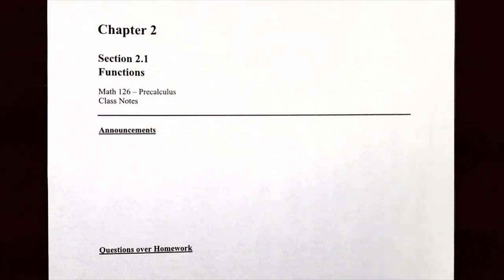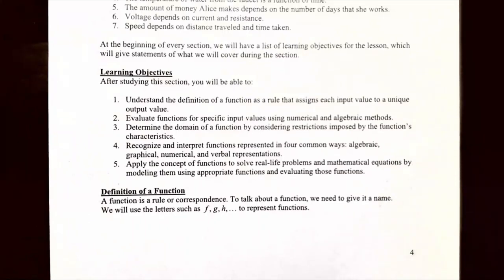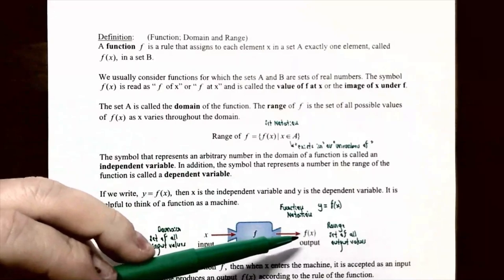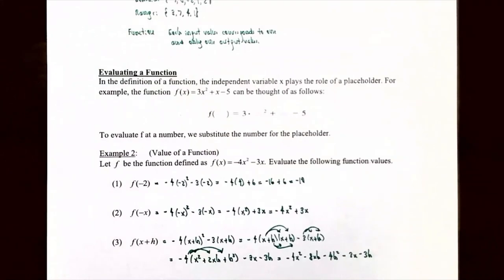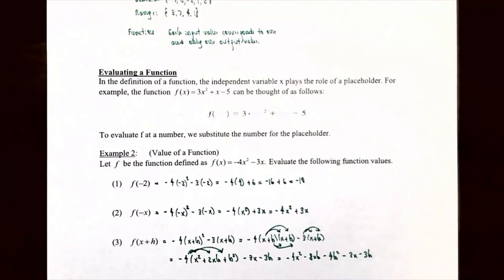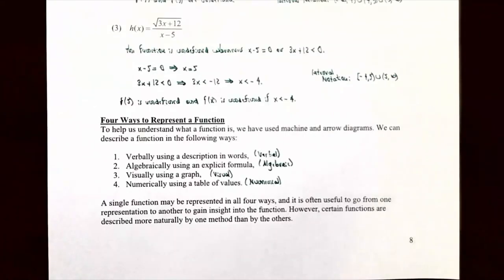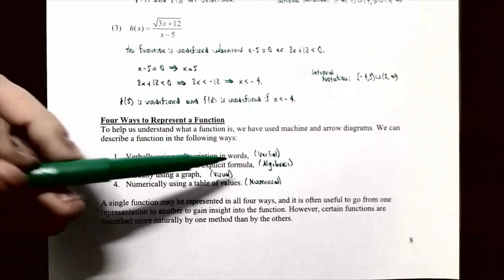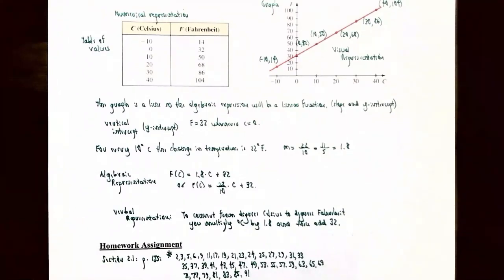Functions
In this video we explore the idea of a function and the mathematical definition. We discuss how to determine when a rule or correspondence represents a function, how to evaluate a function, determine its domain, and the four representations of a function.